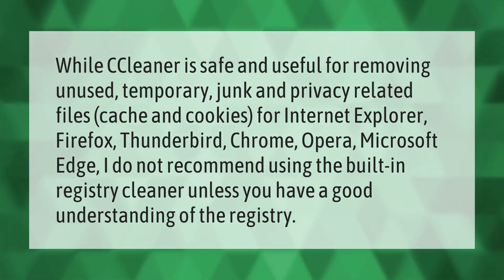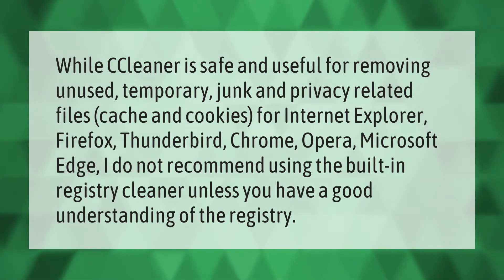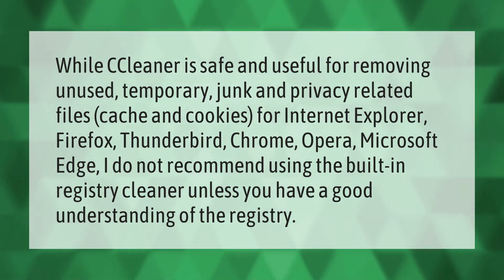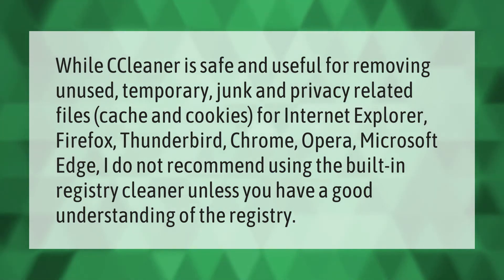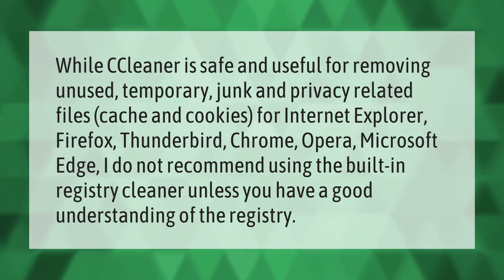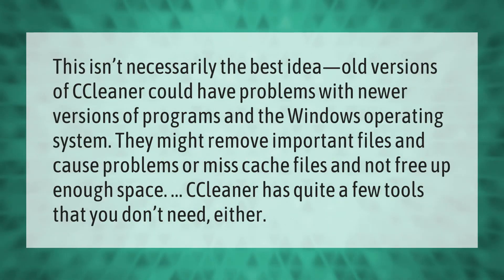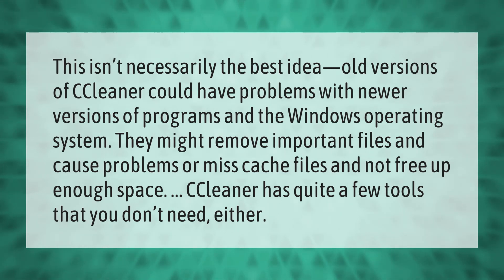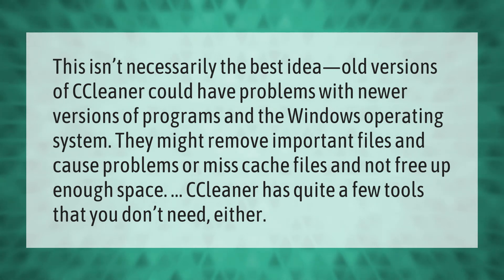Is CCleaner safe to use now?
00:00 - Is CCleaner safe to use now?
00:41 - Should I remove CCleaner?

Laura S. Harris (2020, December 31.) Is CCleaner safe to use now?
    AskAbout.video/articles/Is-CCleaner-safe-to-use-now-203409